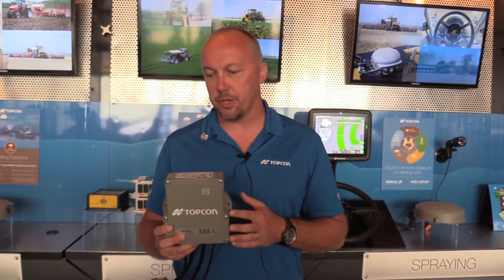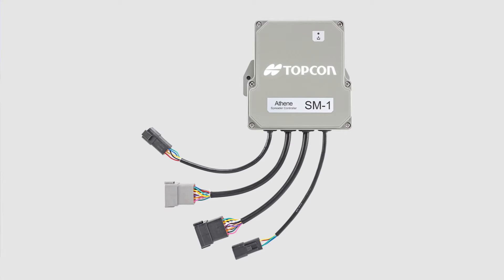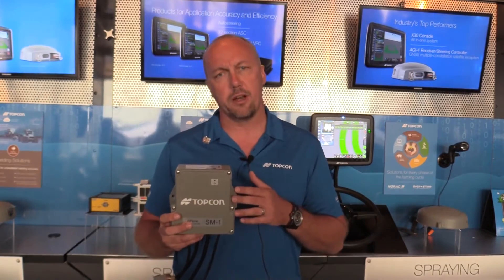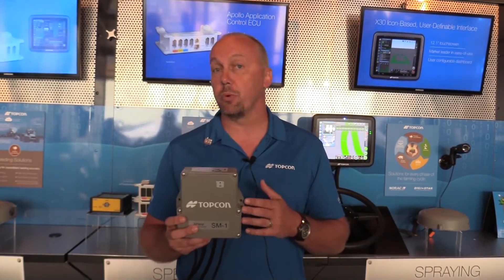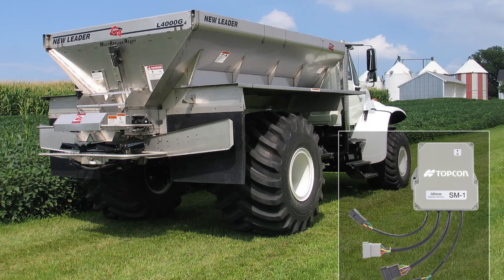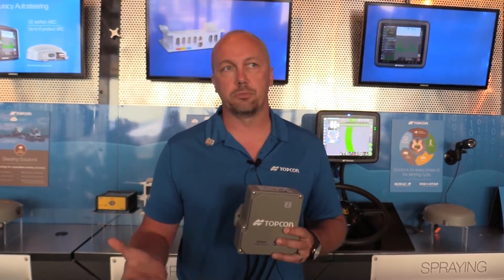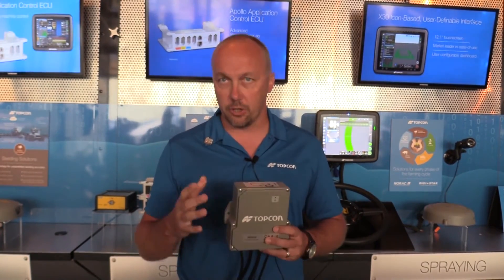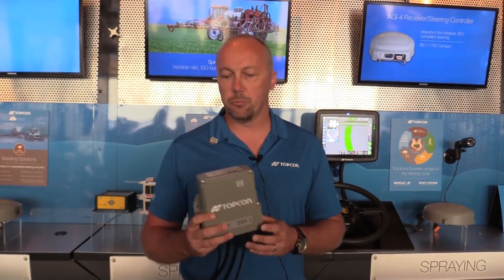Topcon introduces Athene ECU for spreader applications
Brian Sorbe Director of Sales at TOPCON Precision Agriculture tells us about their new Athene ECU which is a full-featured hydraulic belt spreader solution that is based on industry proven technology and decades of industry experience from RDS Technology, a recent acquisition by Topcon.